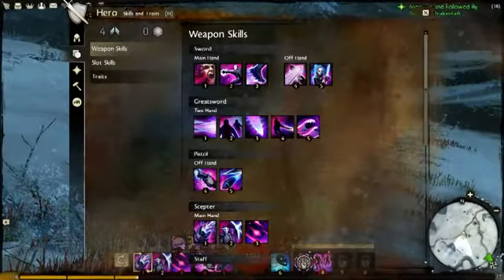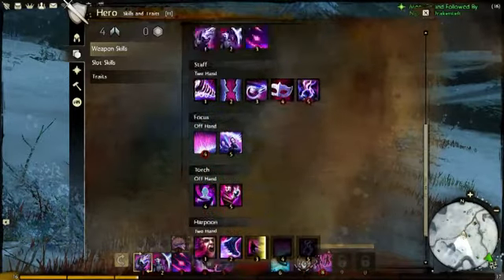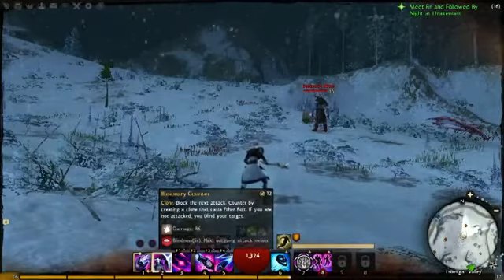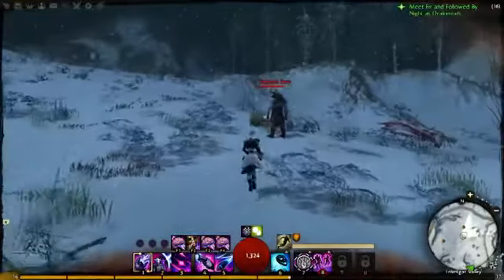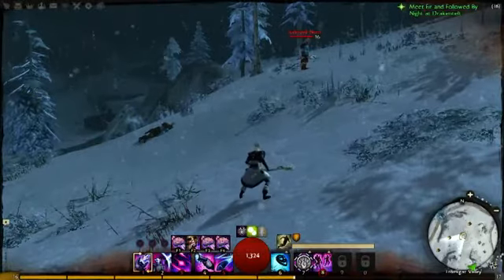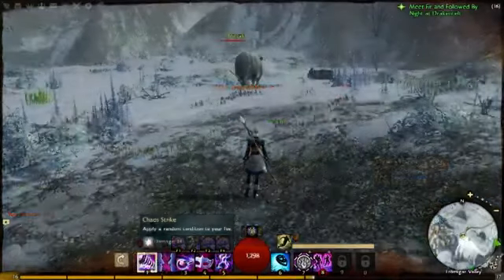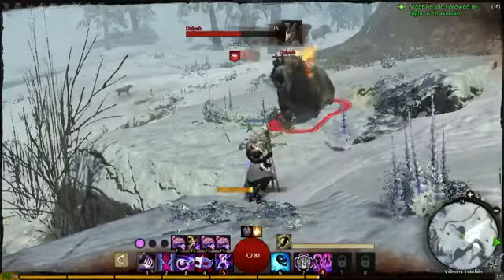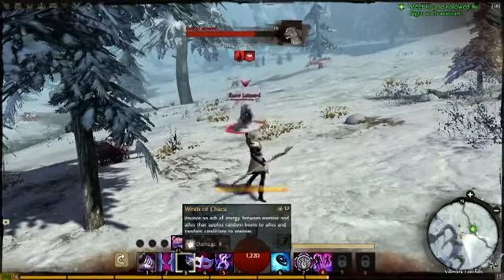► Guild Wars - GW2 Beta - Mesmer Gameplay Overview2618